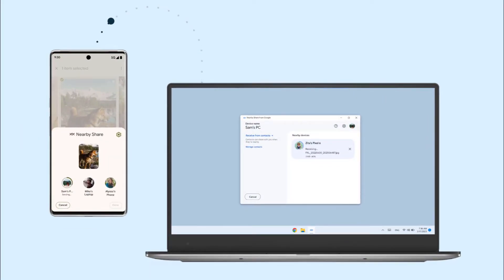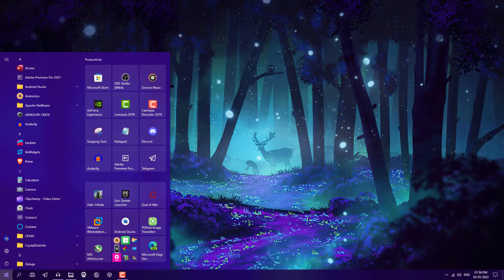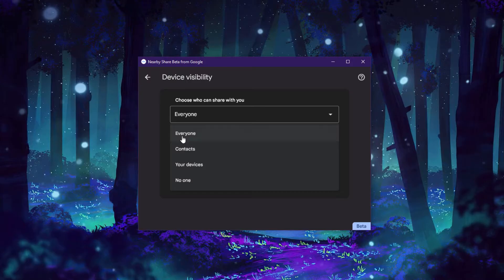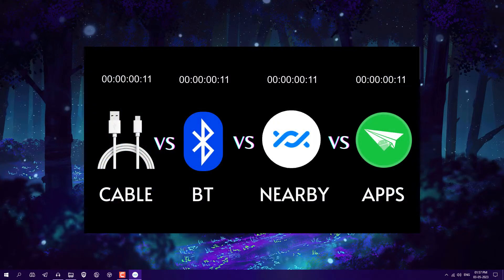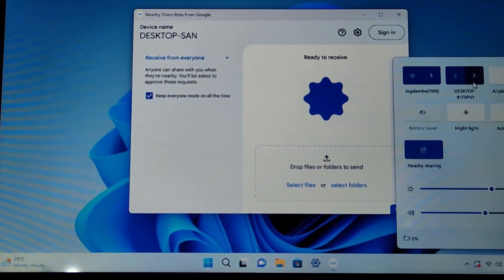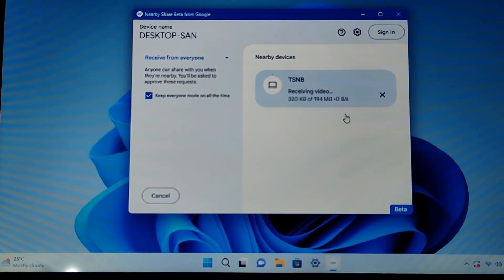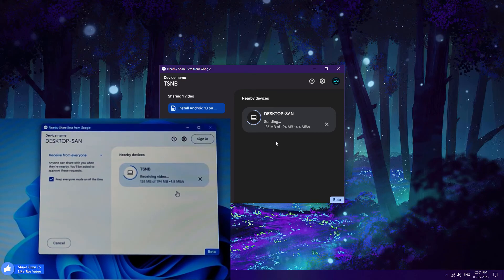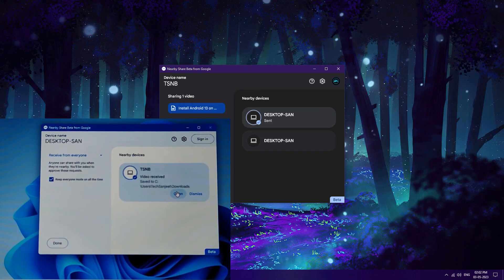NearBy Share on Windows 11/10 (How to USE in 2023)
How to USE Nearby Share on Windows 11/10 — Share Files Easily (2023)

✅ Music Credit
My PC Configuration Parts :
1). My PC Motherboard
2). CPU cooler liquid l240
3). My CPU
4). 32Gb RAM (4x8)
5). Gaming Cabinet
6). power supply 750w
7). 1tb hard disk for pc
8). 512GB nvme m.2 SSD
9). MSI RTX 3060ti Graphics Card
10). Best 32Gb pendrive